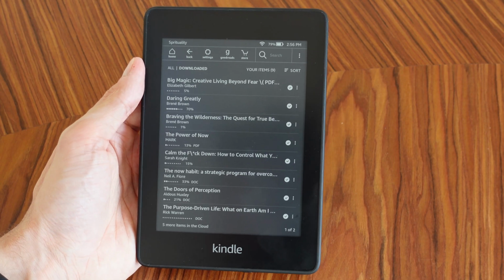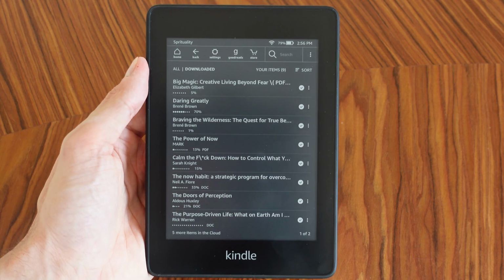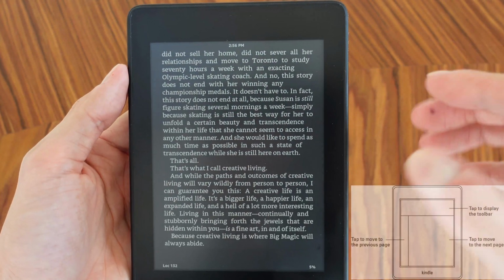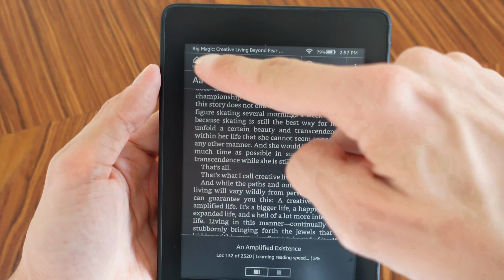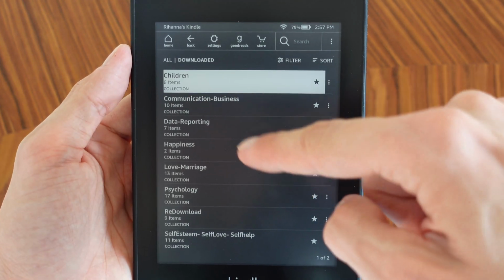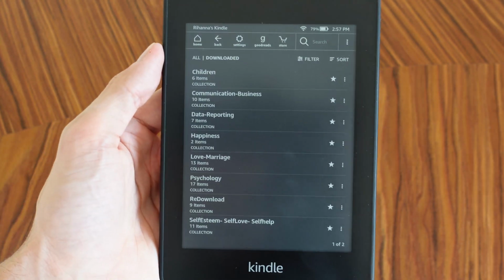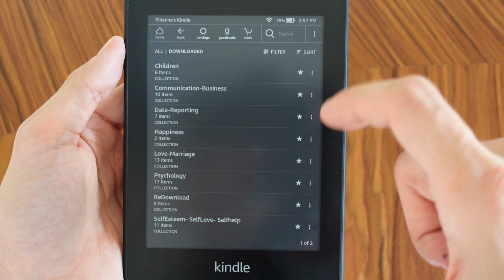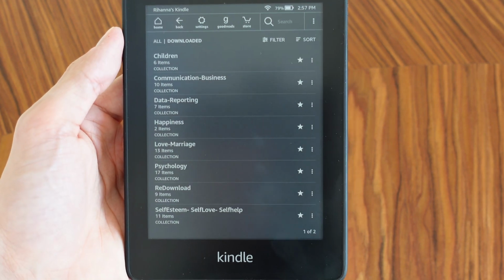How to exit book and return to Kindle library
In this quick video I cover the topic of exiting book while reading Kindle Paperwhite (also applies to other Kindle models). Although invisible the upper section of your Kindle allows for displaying menu tab with ' Home ' and ' Back ' button.